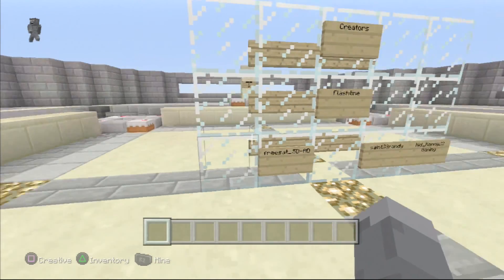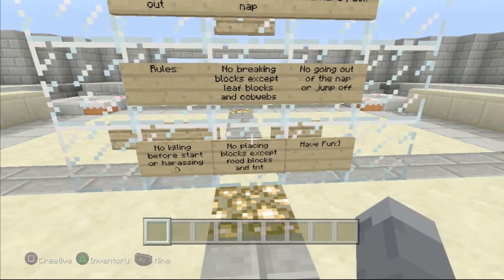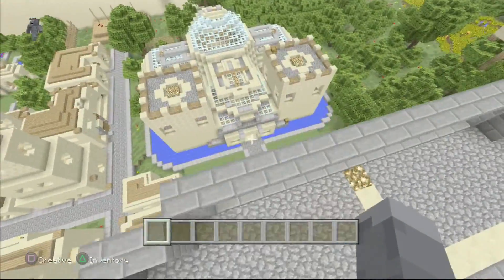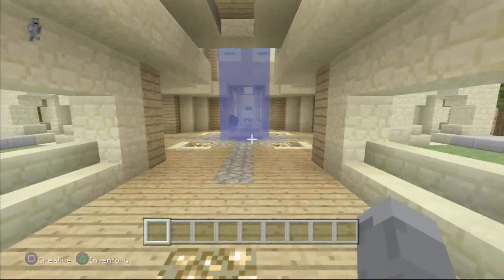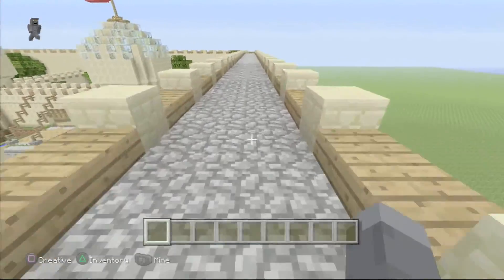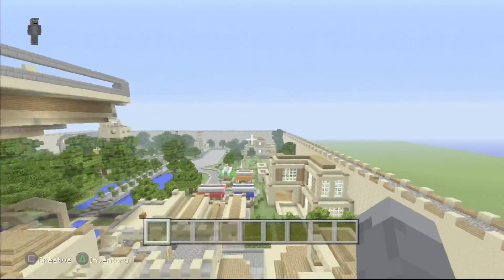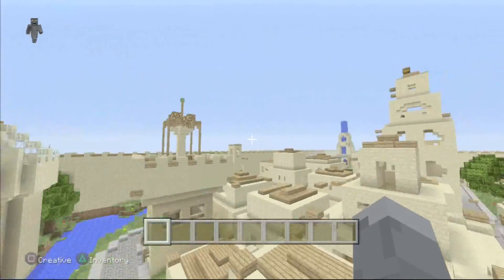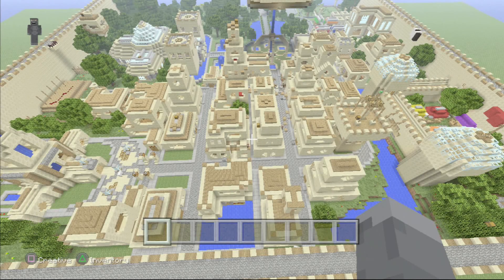MINECRAFT - PS3 - ASSASINS CREED MINI GAME MAP REVIEW + DOWNLOAD LINK ( PS4 ) SERVER UPDATE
Exciting Games of Minecraft on Playstation (Console Edition). Recorded on the Elgato Game Capture HD.Minecraft PS4 Adventure!
Wanna Play? just add me
PSN- skippysix78
If you guys find anything cool put the location in the comments! I'll make sure it gets to the description.

Crazy good FREE Minecraft skin and graphics creator!

MINECRAFT - PS3 - ASSASINS CREED MINI GAME MAP REVIEW + DOWNLOAD LINK ( PS4 ) TU18SERVER UPDATE